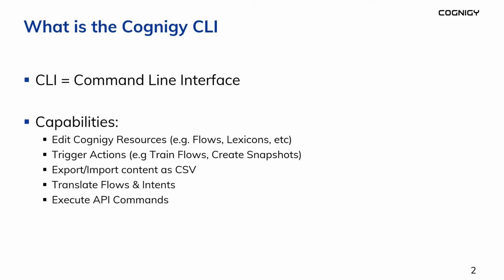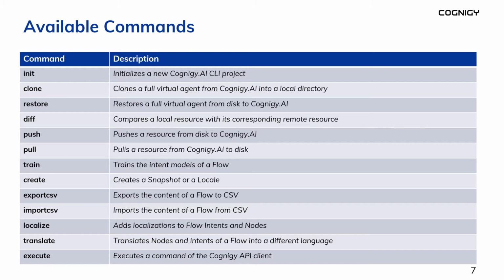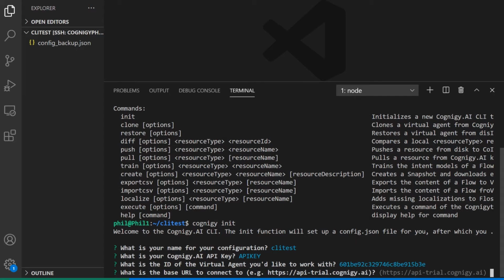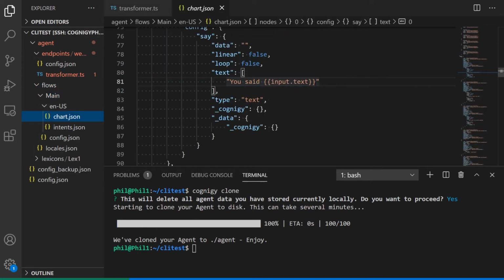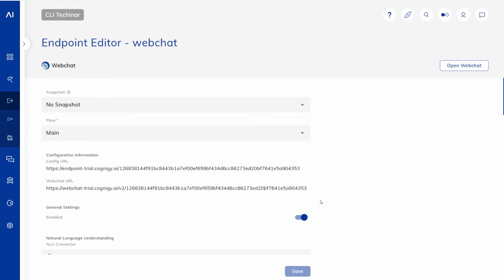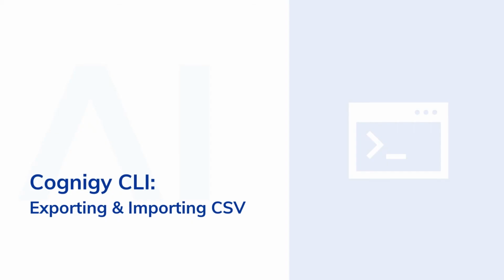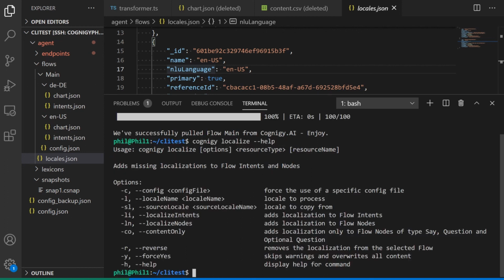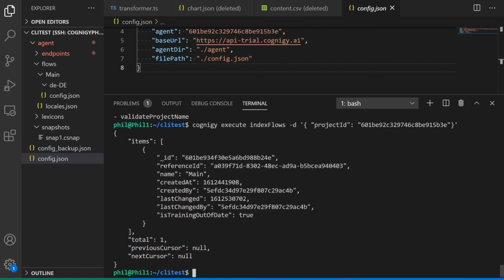Cognigy Sessions: CLI and API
Cognigy Sessions is a techinar series from conversational AI experts for experts. Every episode gives deep insights into another Cognigy.AI topic.

In this episode we will demonstrate how to edit Cognigy.AI resources, export/import content, trigger actions or execute any API command using our powerful Command Line Interface. You will learn how to leverage the CLI to automate developer processes, build a continuous integration pipeline, supercharge localization of Virtual Agents and much more.

00:00​ Intro
01:13 About the CLI
02:42 Architecture
05:35 Available Commands
07:35 Execute commands on CLI
16:30 Diff Command
19:39 Training of NLU Models
20:26 Creating Snapshots
21:56 Exporting and Importing CSV
23:40 Localization and Translation
29:14 Execute
30:48 Outro

For links and additional resources, all episodes of Cognigy, and to join the discussion in our community, visit this Episode in the Cognigy.AI Help Center: